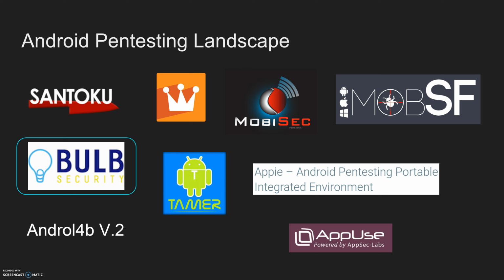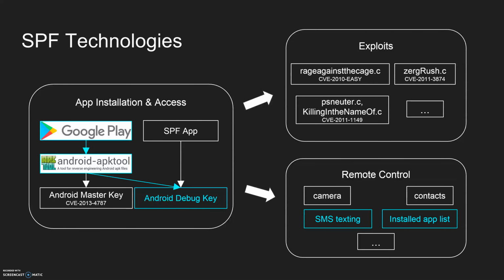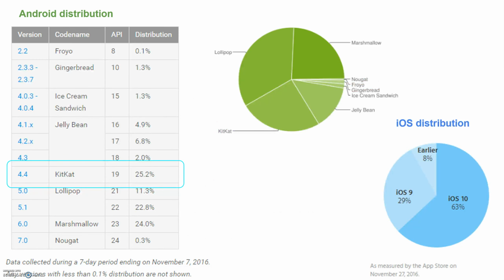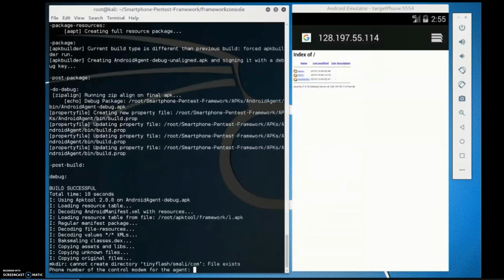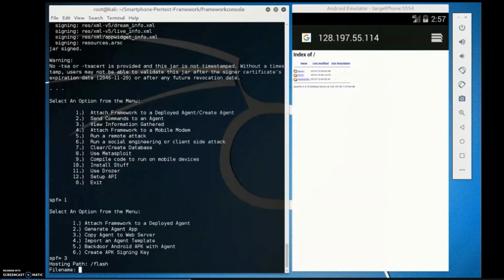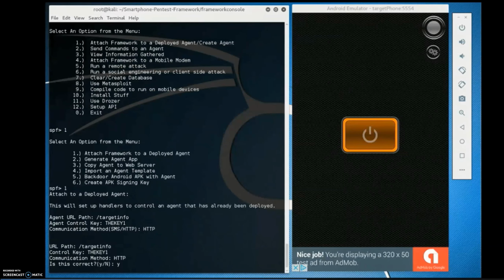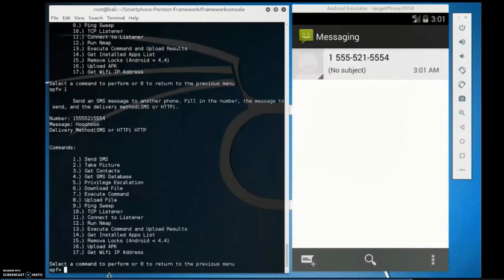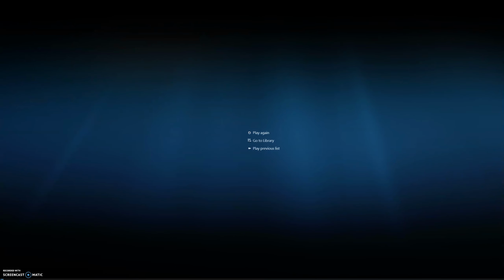Smartphone Pentest Framework (SPF) Tutorial